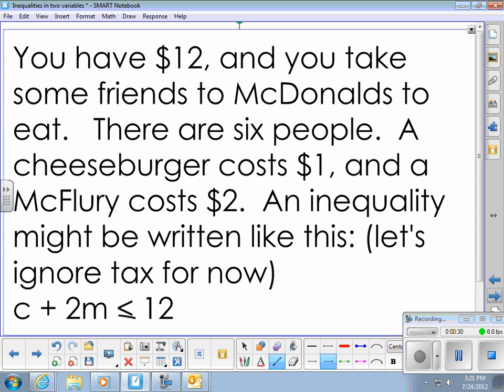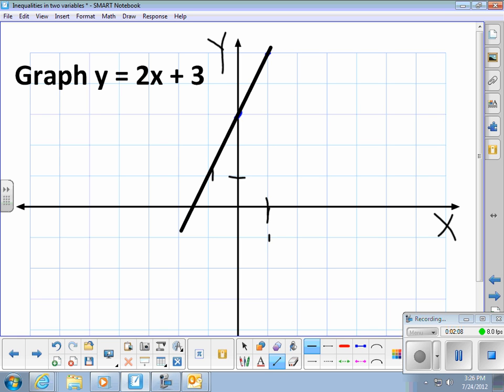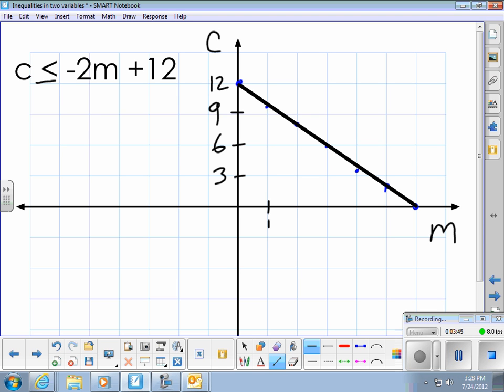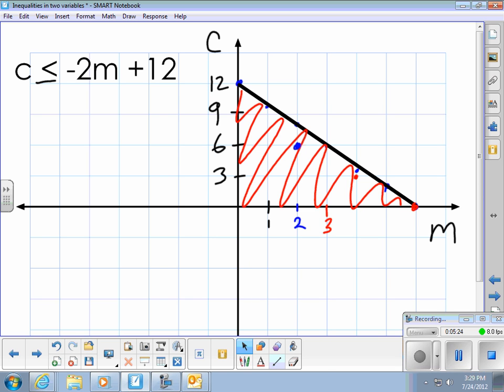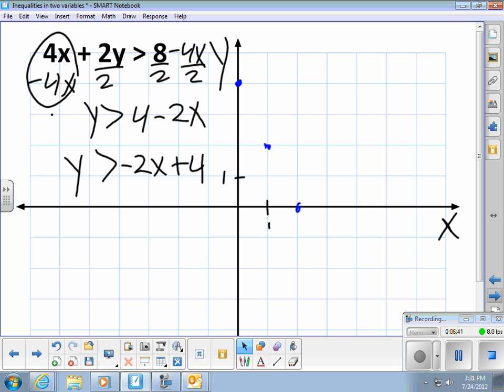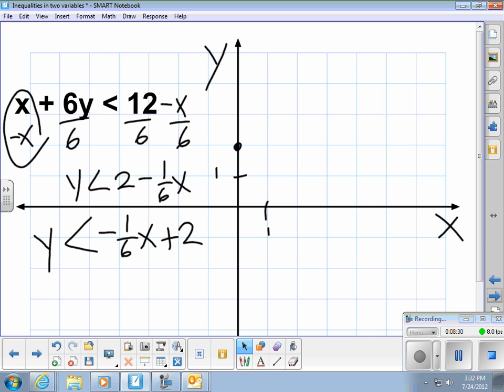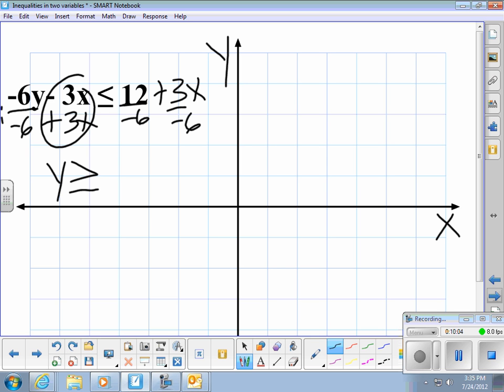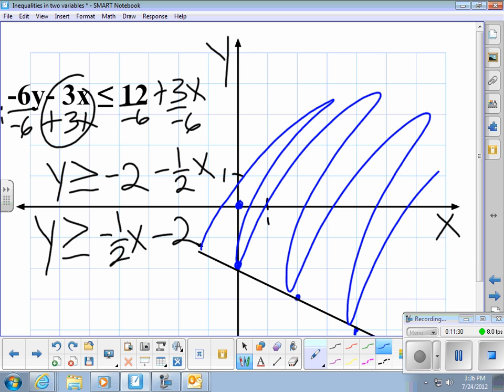Graphing Two Variable Inequalities